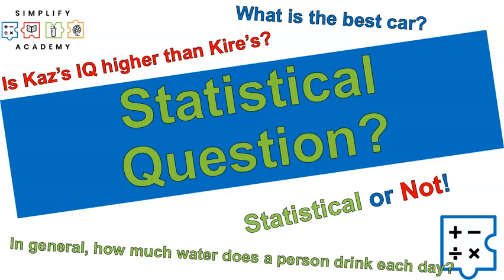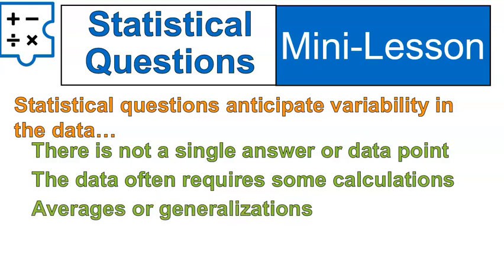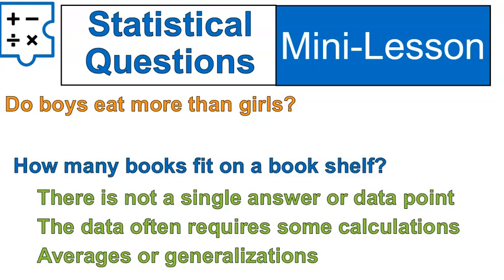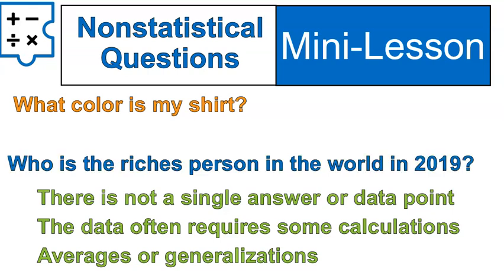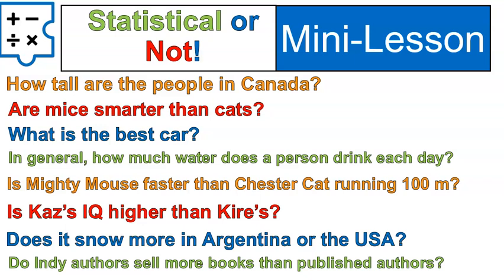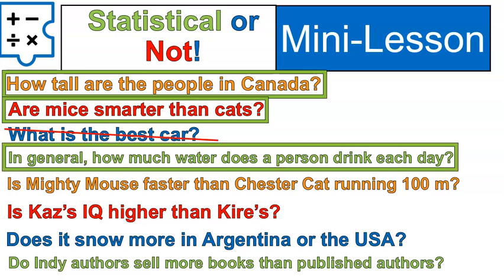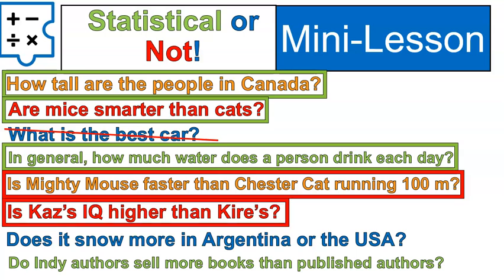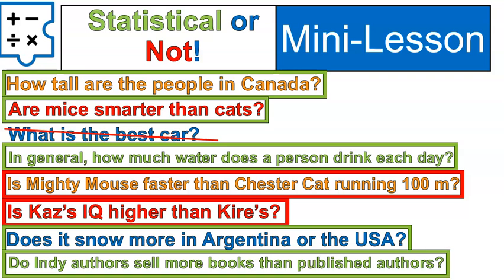Is that a Statistical Question?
Learn some ways to tell if a question is statistically or not with examples, samples and full explanations.